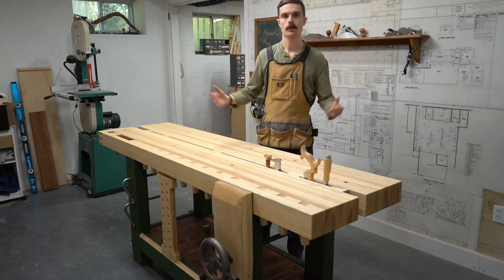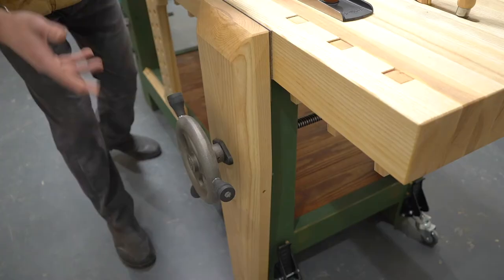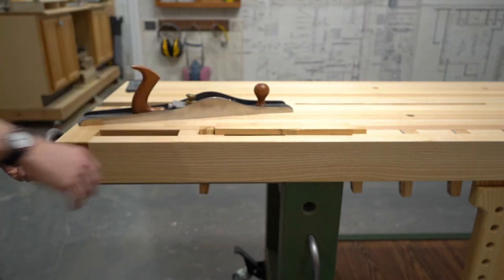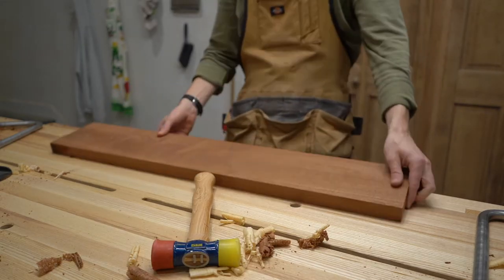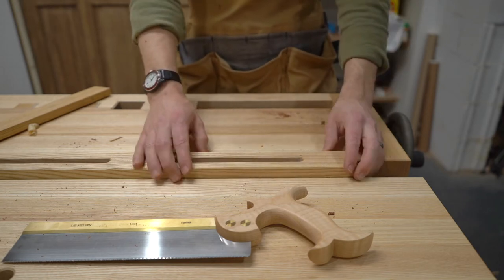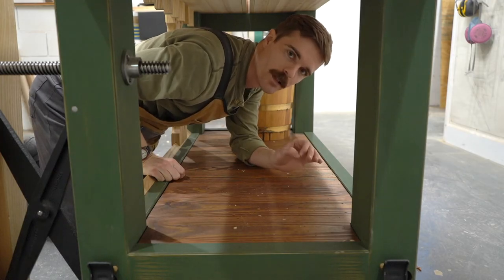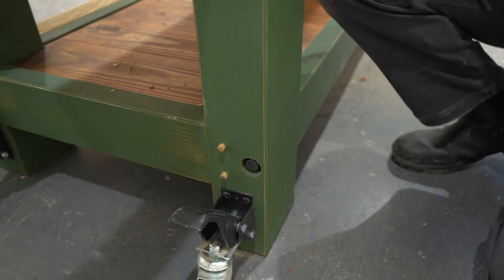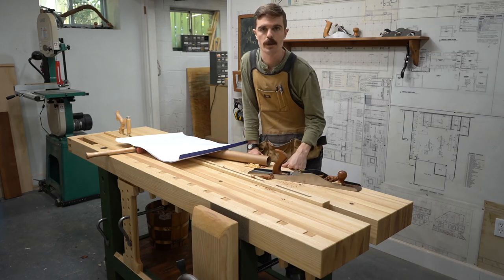Part 16 | What is a Split top Roubo Workbench Anyways?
I've gotten several questions about my bench like "what are bench dogs" or "what's a deadman" during my bench build, so I thought I'd make a more full-length video showing the primary features of the bench in use.

The Split Top Roubo bench plan is based on Andre Roubo's bench from Plate 11 of L' Art du Menuisier. That's a fancy way of saying a bunch dorks like me stared at an old picture of a bench for too long and tried to make it ourselves. It was worth it though. This thing is handy! See below for some details about what I used to make the bench.

Wood — Reclaimed pine for the base + ash from @hardwoodstorenc for the bench tops and vise chop.
Finish — Blue spruce milk paint from @realmilkpaintco + one top coat of "top oil" from @osmo_usa.
Vise Hardware — Leg vise and tail vise from @benchcrafted
Plans — From @benchcrafted. They're so detailed!
Hold fasts — Made by Gramercy from @toolsforworkingwood.
Casters — By Powertech from @homedepot. Note, model 17001 has four screws vs the previous model that had two.
Total Cost — $650 for the wood + $761 for the hardware + $125 for the other stuff = $1,536. Well worth it. I'll build you one if you're interested.